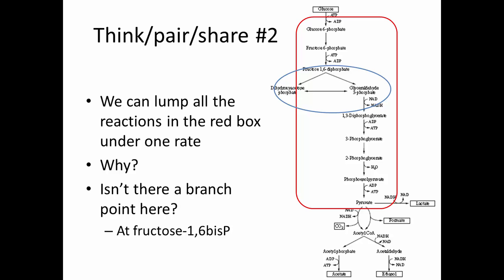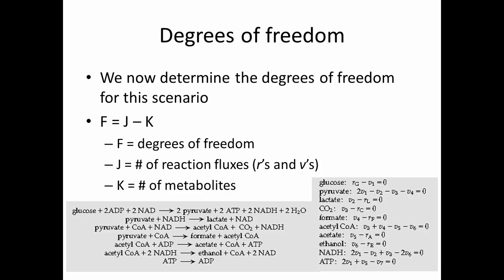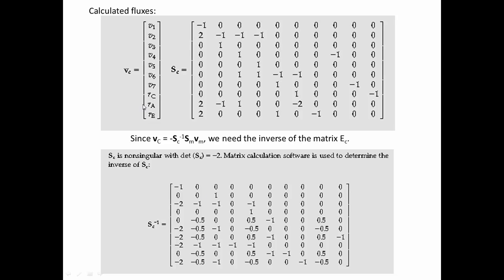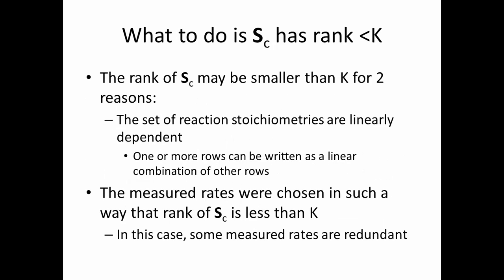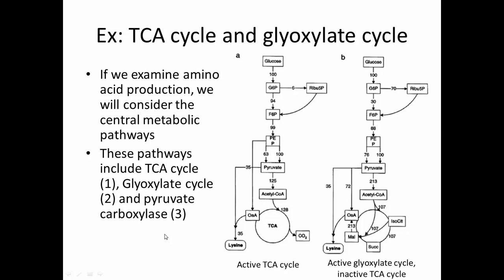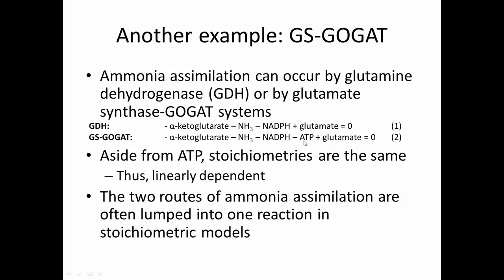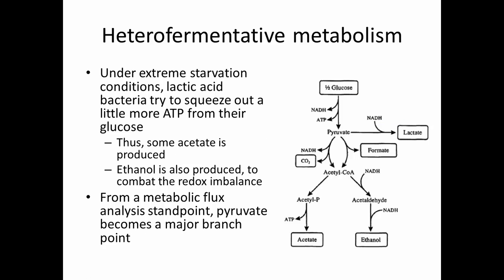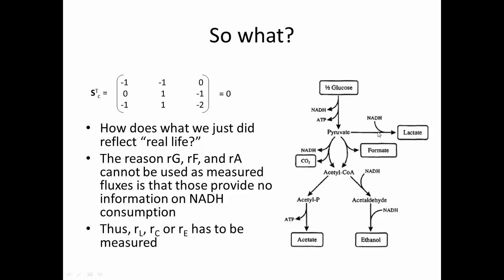Metabolic Flux anaylsis part 1a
The exciting conclusion of Monday's lecture for BNG426 fans. Metabolic Flux Analysis